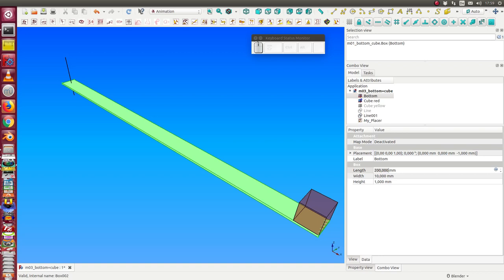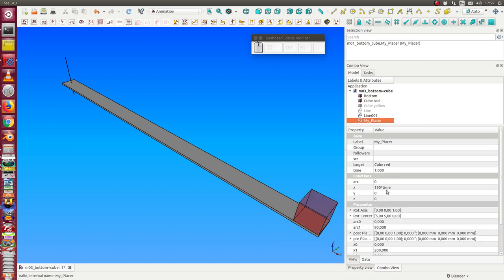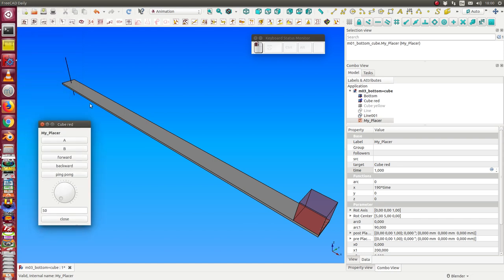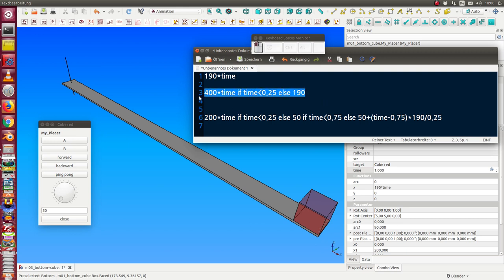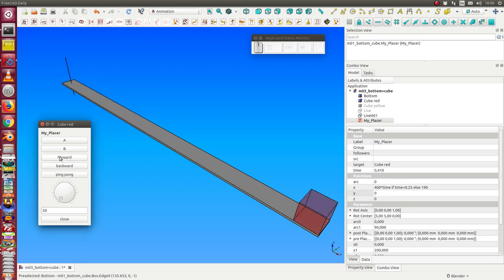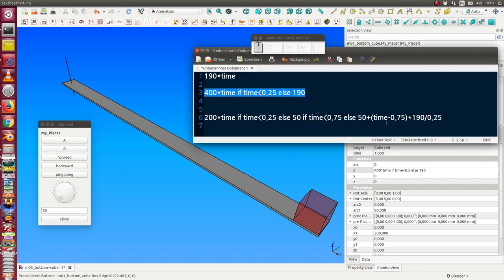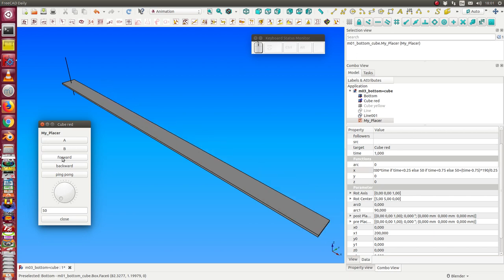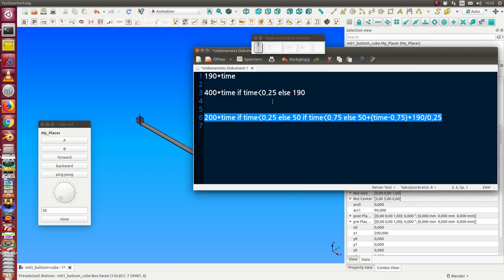FreeCAD Animation Workbench tutorial 02 - conditional statements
How to make movements with breaks

a if condition else b